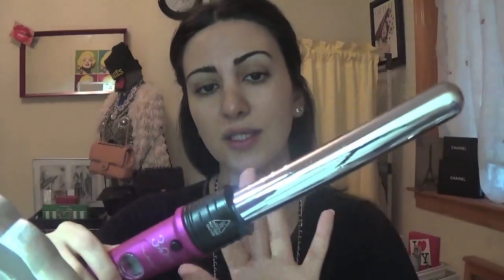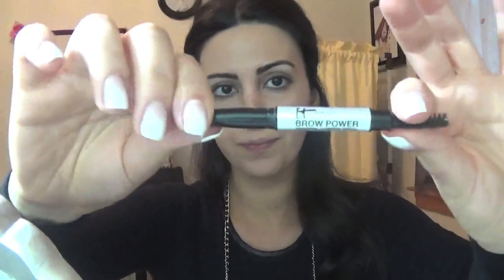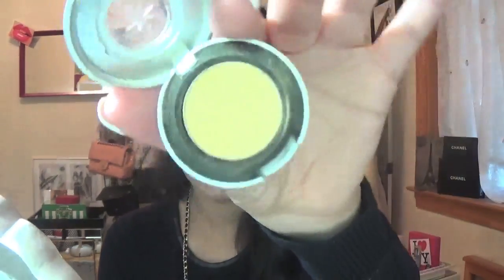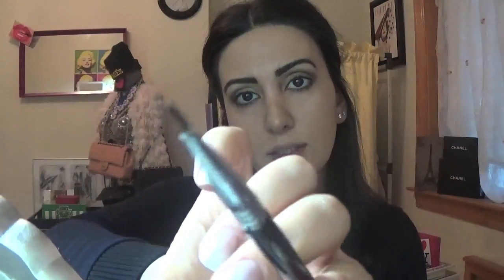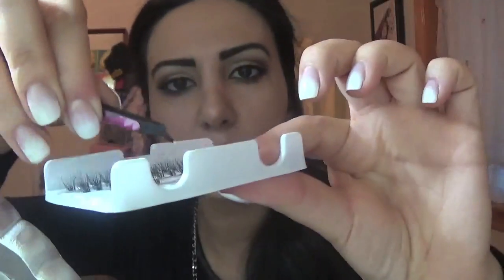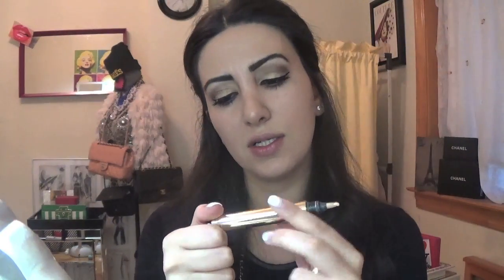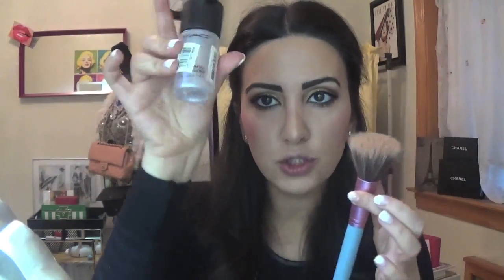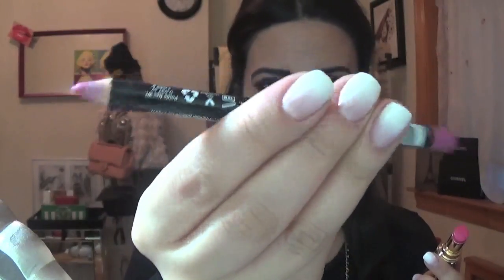Get Ready With Me - Date Night MakeUp - Fuschia Hot Pink Lips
Fuschia Pink Lips, gold eyes and lashes for a subtle but glamorous look.

Face:
MAC primer all over face before foundation
Foundation: Eve Pearl HD Foundation
Blush: MAC Mineralize in Gentle
Contour: MAC Mineralize Skin Finish in Soft & Gentle
YSL TOUCHE ÉCLAT - Radiant Touch

Eyes:
Shadow: Urban Decay Decay El Derado all over lid
MAC "Swiss Chocolate" all over crease and lower lash line
NYX Liquid Eyeliner (top lid)
MAC liner for water line in Smolder
Mascara: YVES SAINT LAURENT Volume Effet Faux Cils -- in Rich Black

Lips:
Lip Liner: NYX Slim lip pencil in Sand Pink
Lipstick: YVES SAINT LAURENT ROUGE VOLUPT vivid Fuschia

Brushes:
Sephora Contour Brush
MAC 217 Blending Brush
Mac Blending eye shadow brush
Bed Head blending crease brush
Sigma Precision flat angle brush
Sigma eyeliner brush